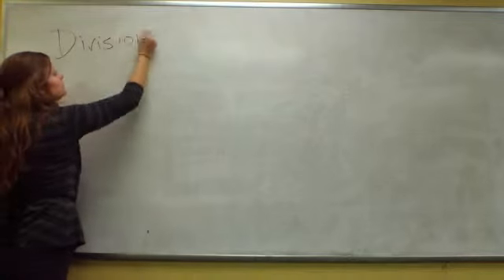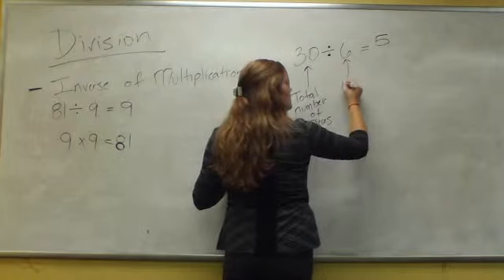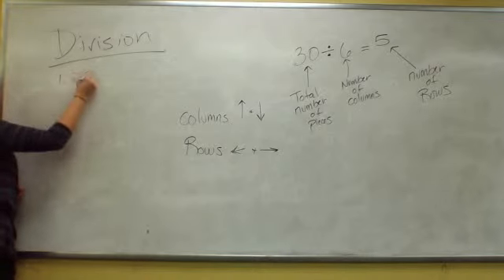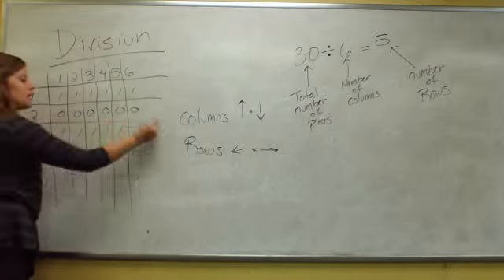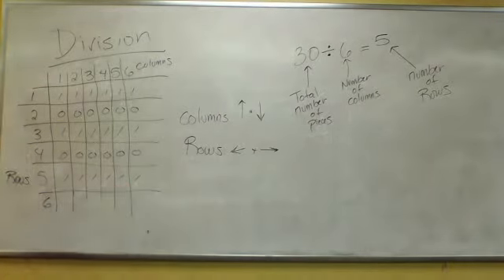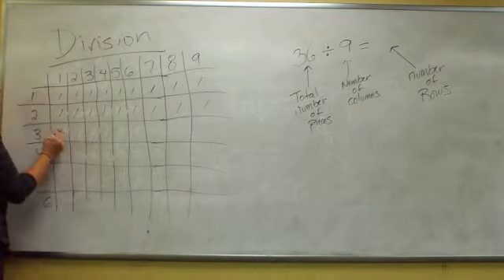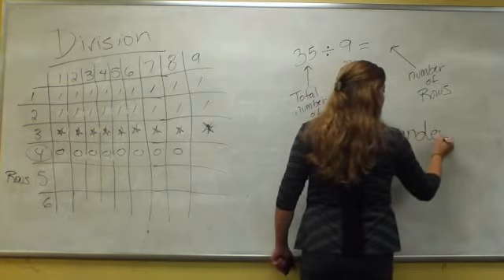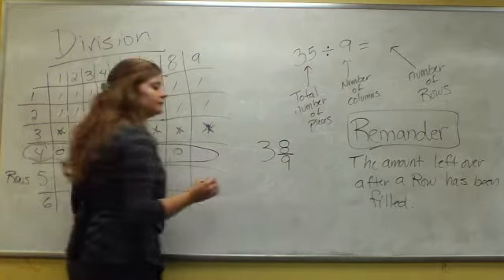Webcam video from November 6, 2012 9:30 AM